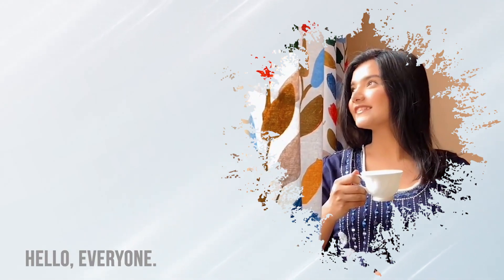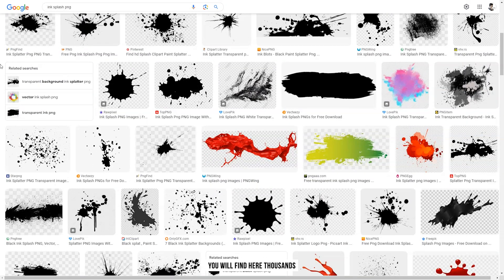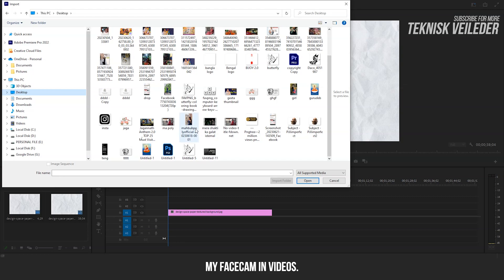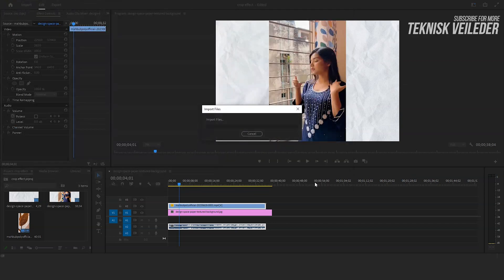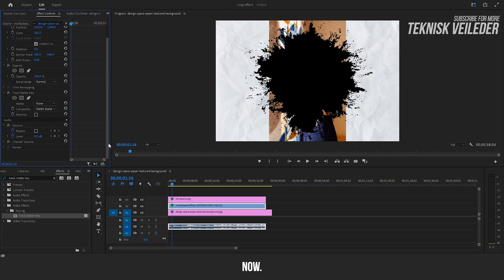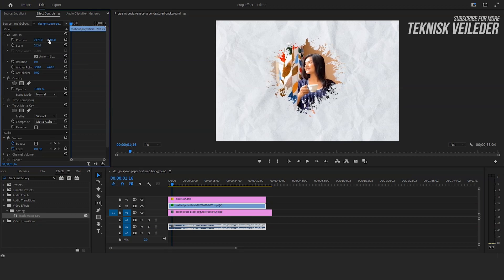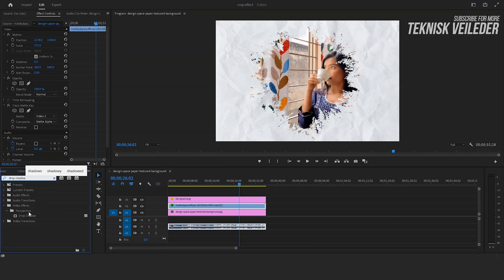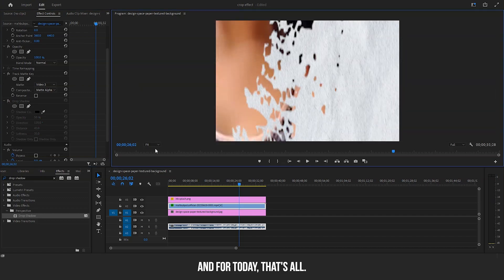CROP VIDEO In Any Shape Adobe Premiere Pro - Update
Crop Video or Video Layer as Any Shape in Premiere Pro | Teknisk Veileder Tutorial

Welcome to Teknisk Veileder, your go-to channel for tech tutorials! In this video, we'll show you how to crop a video or video layer into any shape you desire using Adobe Premiere Pro. Whether you want to create unique visual effects or add a touch of creativity to your projects, we've got you covered.

Follow along as we guide you through the step-by-step process of cropping your video layer into various shapes, including circles, squares, and more. We'll also delve into keyframing techniques to create dynamic, animated effects.

If you have any questions or suggestions for future tutorials, please leave them in the comments below.

TAGS 👇
Croirea Video în Forme Diferite
Tehnici Creative de Croire a Videoclipurilor
Editare Video Creativă
Efectul de Tăiere în Premiere Pro
Tutoriale de Croire a Videoclipurilor în Diverse Forme
Sfaturi de Editare Video în Premiere Pro
Utilizarea Videoclipurilor în Forme Personalizate
Tehnici de Design Video în Forme Inovatoare
Abilități de Tăiere a Videoclipurilor
Editare Video cu Efecte Vizuale
Video in Verschiedenen Formen Zuschneiden
Kreative Videobearbeitungstechniken
Kreative Videobearbeitung
Zuschneideeffekte in Premiere Pro
Tutorials zur Videobearbeitung in Verschiedenen Formen
Tipps zur Videobearbeitung in Premiere Pro
Anpassung von Videos in Eigenen Formen
Innovative Videozuschnitttechniken
Videobearbeitungsfähigkeiten
Videobearbeitung mit Visuellen Effekten
Klipp Video i Forskjellige Former
Kreative Videoredigeringsteknikker
Kreativ Videoredigering
Beskjæringseffekter i Premiere Pro
Tutorials for Videoredigering i Forskjellige Former
Tips for Videoredigering i Premiere Pro
Tilpassing av Videoer i Egne Former
Innovative Videobeskjæringsteknikker
Videoredigeringsferdigheter
Videoredigering med Visuelle Effekter
تقطيع الفيديو بأشكال مختلفة
تقنيات تحرير الفيديو المبتكرة
تعديل الفيديو الإبداعي
تأثيرات القص في بريمير برو
دروس تقطيع الفيديو إلى أشكال متعددة
نصائح تحرير الفيديو في بريمير برو
استخدام الفيديو بأشكال مخصصة
تقنيات تصميم الفيديو بأشكال مبتكرة
مهارات قص الفيديو في بريمير برو
تحرير الفيديو بتأثيرات بصرية
تقطيع الفيديو إلى أشكال مختلفة في بريمير برو
تقنيات القص الإبداعي للفيديو
تحرير الفيديو بأسلوب إبداعي
تأثيرات القص في Adobe Premiere Pro
دروس تقطيع الفيديو بأشكال متنوعة
نصائح تحرير الفيديو في Adobe Premiere Pro
تخصيص الفيديو بأشكال مخصصة
تقنيات تصميم الفيديو بشكل مبتكر
مهارات القص في تحرير الفيديو
تحرير الفيديو بمؤثرات بصرية